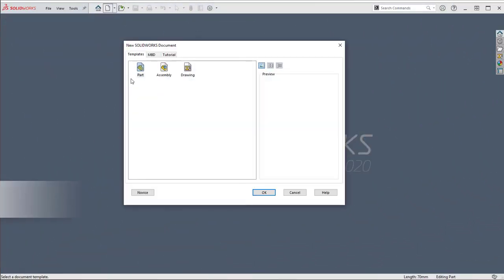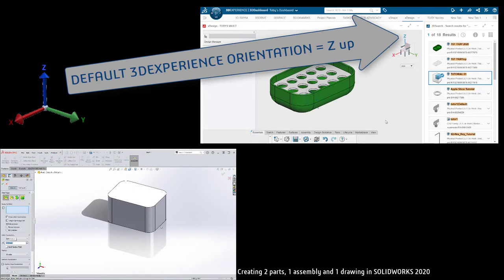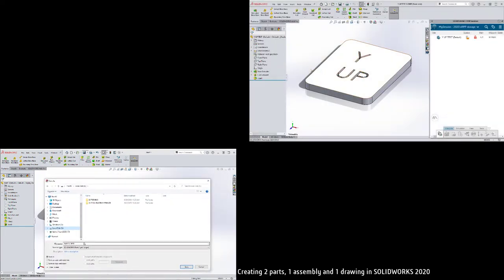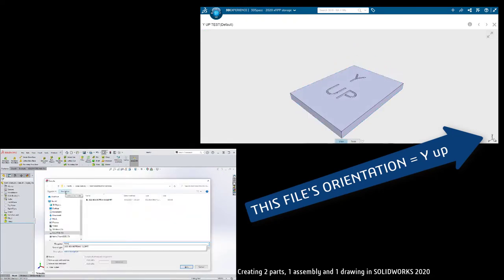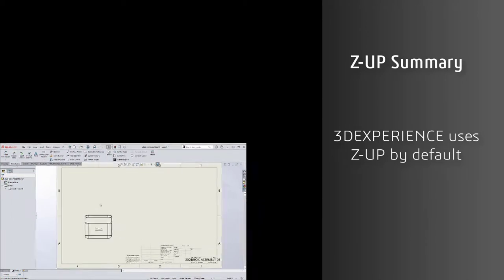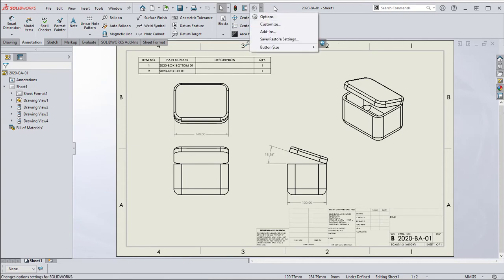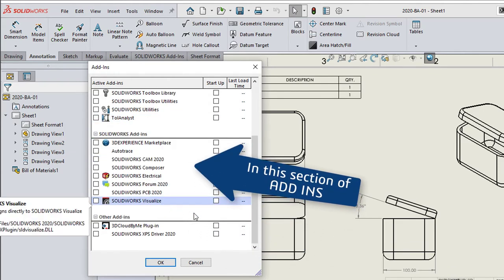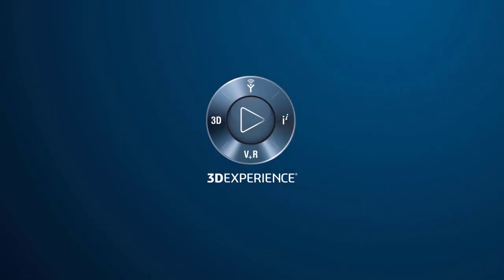01- GETTING STARTED using SOLIDWORKS Data Management in the Cloud using 3DEXPERIENCE 2021x